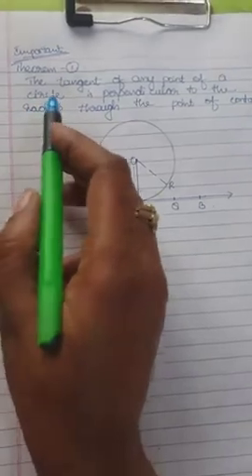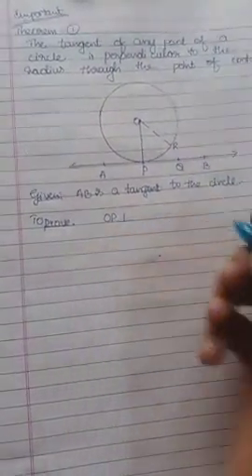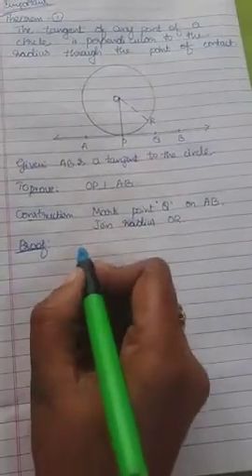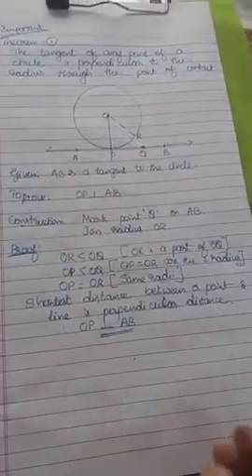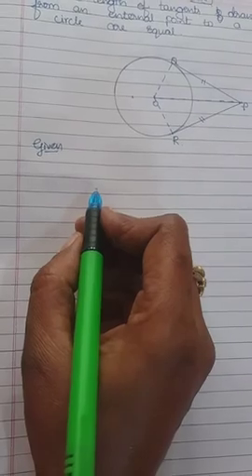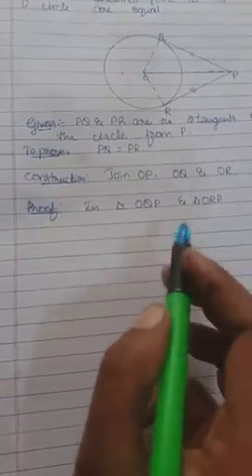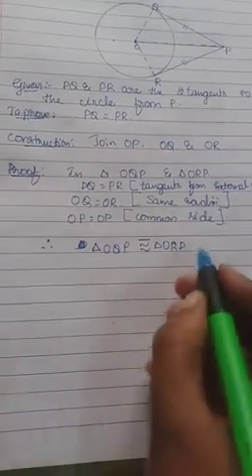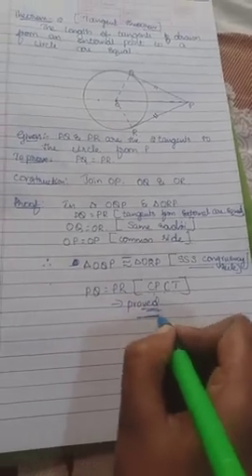Geometry Lesson 2